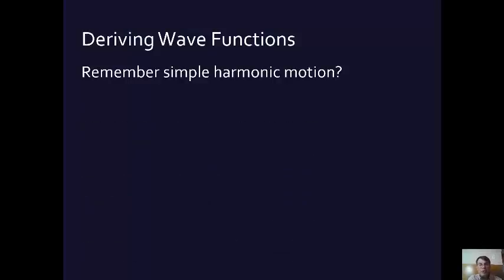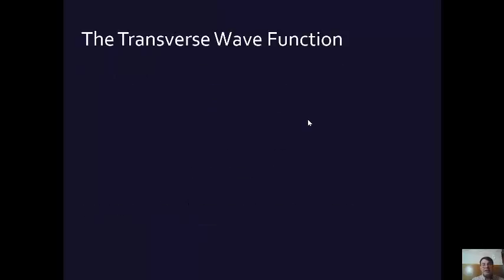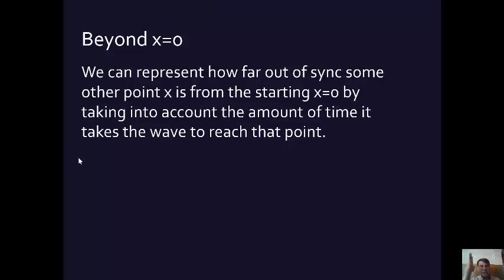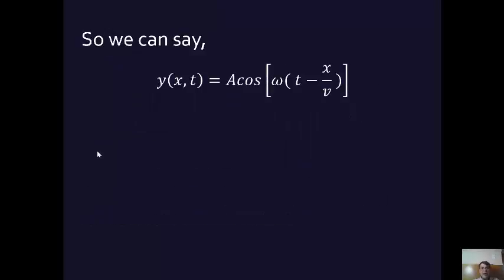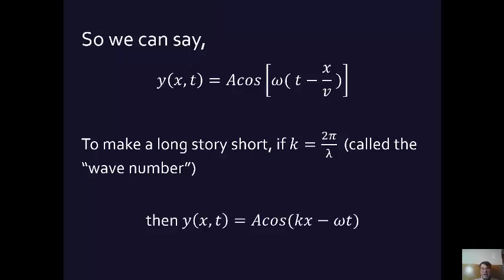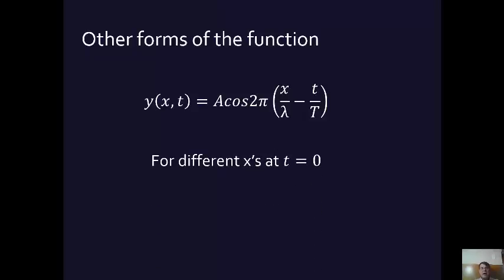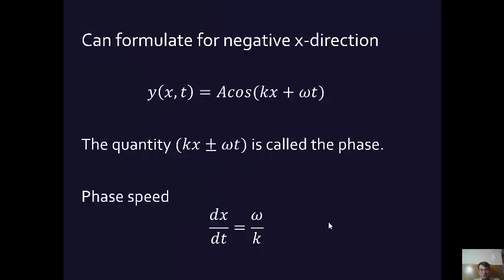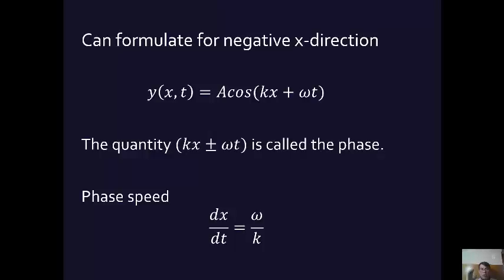15.3a The Wave Function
An 11 minute introduction to wave functions, focusing on transverse, mechanical waves. The first of two videos, the second of which works out the general wave equation. Relates to Young and Freedman's University Physics.